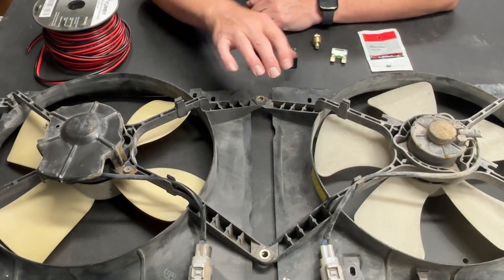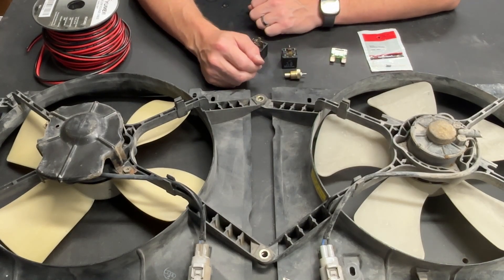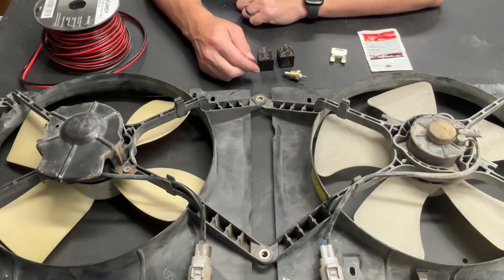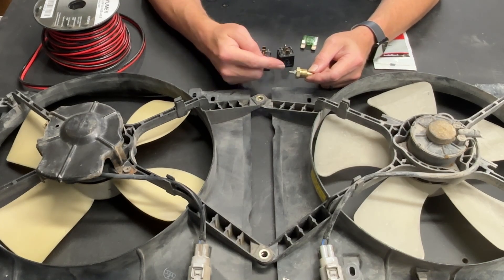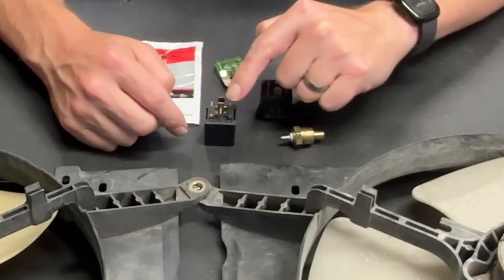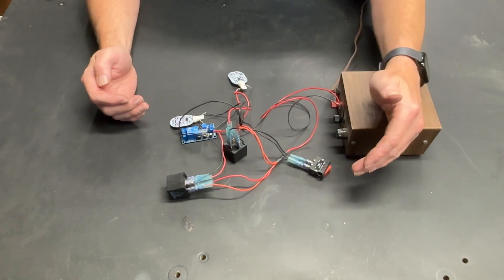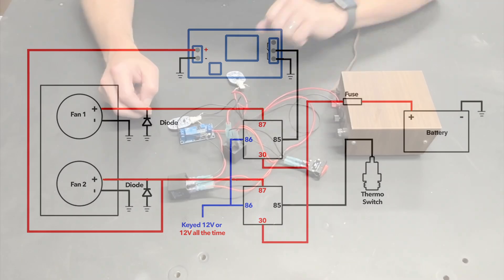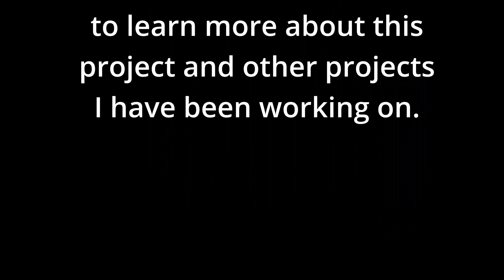Automotive Electric Fan Wiring 101 & Reducing/Eliminating Electrical Bog by Delaying one Fan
If you have a dual electric cooling fan system in your classic car, when the fans come on they draw so many amps that it will often times bog the electrical system.  This is easily visible by watching your headlights dim.  But if you could delay one fan by a few seconds we can help eliminate or at least reduce the bog.  In this video I go over basic electric fan wiring without needing to use a fan controller and also talk about using a timed relay to delay when that second fan comes on.

Timed Relay: